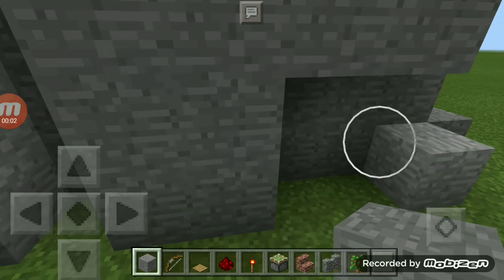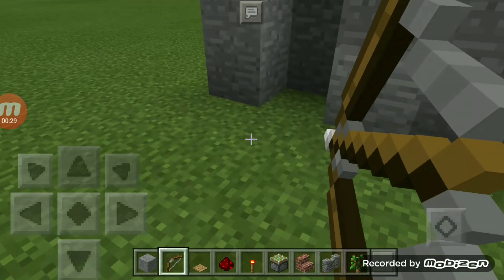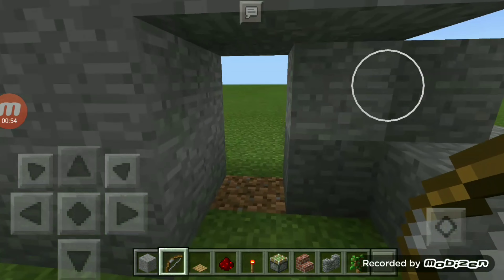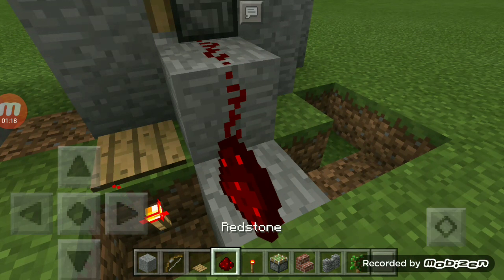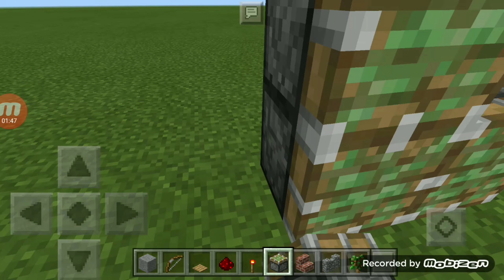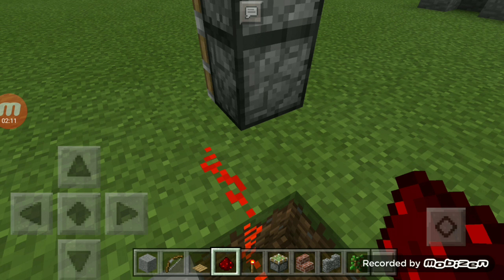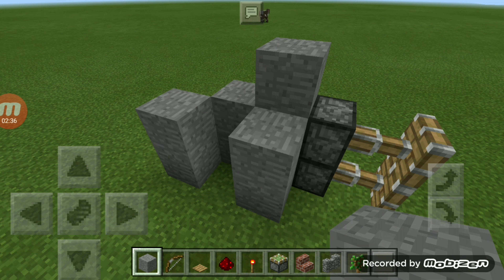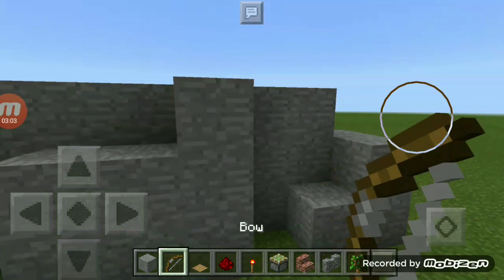MCPE How To Make A Secret Door